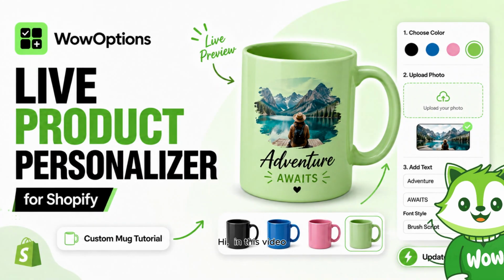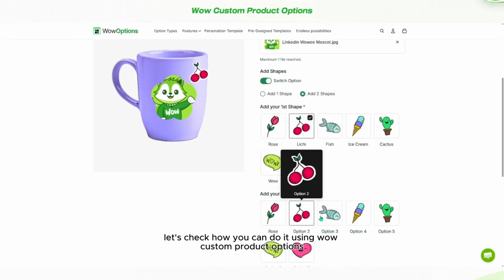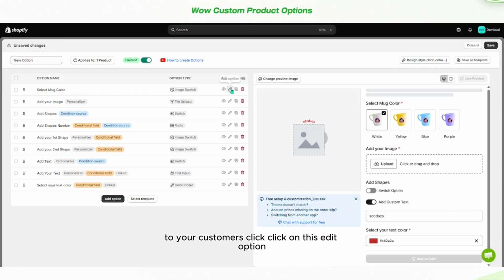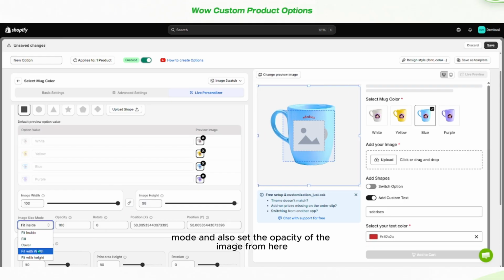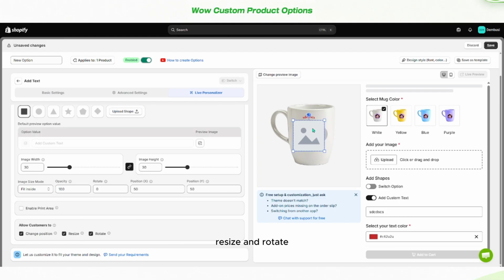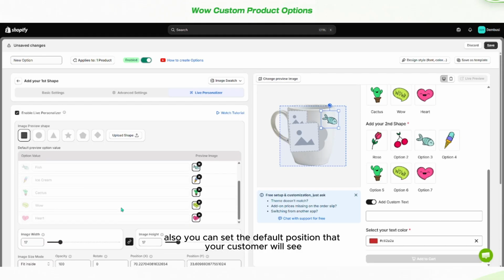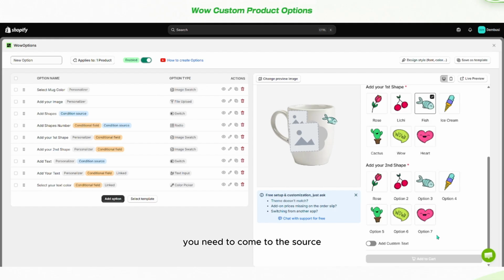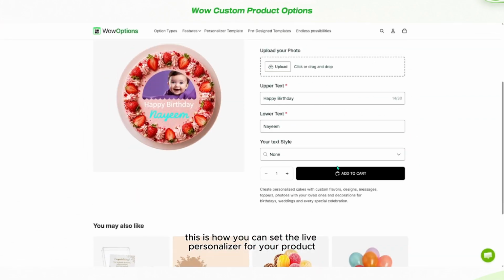How to Add a Live Product Personalizer in Shopify | WowOptions Tutorial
Want to let customers customize products and see changes live on your Shopify store?

In this tutorial, you’ll learn how to use WowOptions – Custom Product Options to create a live product personalizer for custom products like mugs, gifts, apparel, print-on-demand items and more.

We’ll show how to set up live customization for a mug product, including color changes, photo uploads, custom text, print area settings, image positioning, resizing, rotation, and linked fields like text color.

With WowOptions, Shopify merchants can create a better product customization experience without coding — helping customers preview their choices before checkout and place orders with more confidence.

Watch the full tutorial and start building live personalized products in your Shopify store.